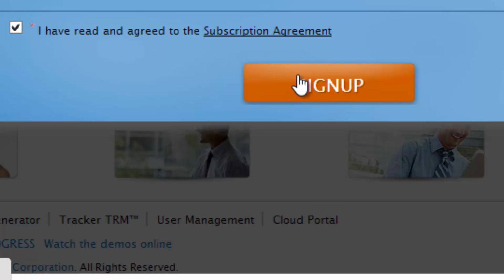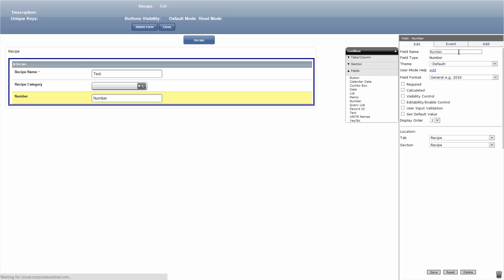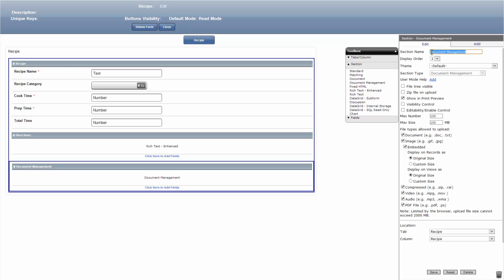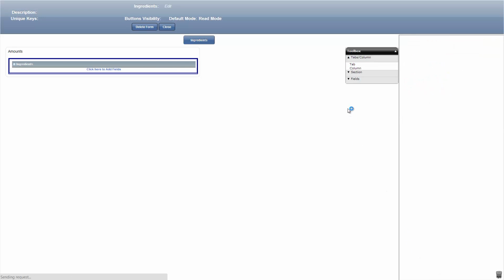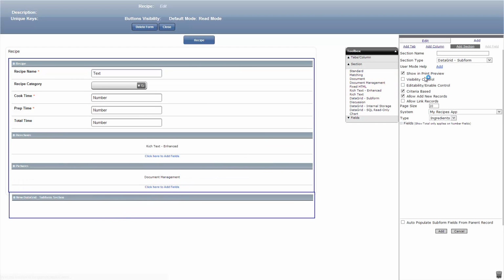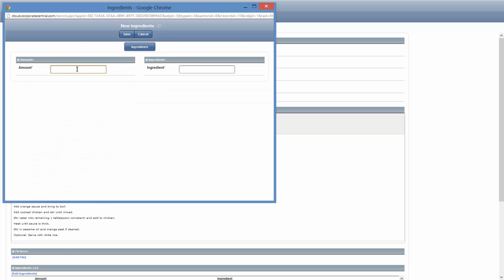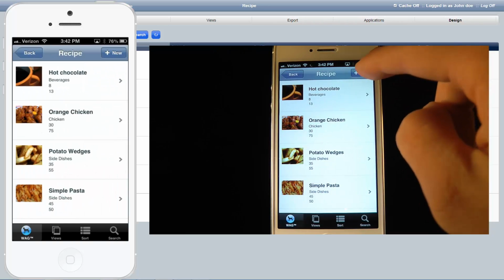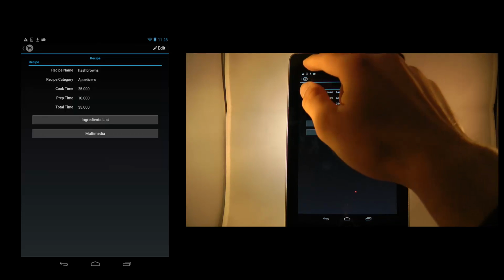Learn how to WAG™: Create your first mobile app in minutes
to make your app now!

If you are creating your first WAG™ app, this is a good app to follow. Watch the video and follow the Step by Step guide and you will have a great first app ready within a few minutes!

We demonstrate some great features that can be used while creating any app using WAG™. You can then continue with the next guide which explains how to add more features to this app.

Also in this video, we show you how you can use a tablet device to create your apps. In this case we use an iPad to create parts of the app. WAG™ is the World's First and Only Development Environment for Mobile Tablets!

WAG™ Web App Generator allows you to create mobile and web apps that run on all major devices.

WebAppGenerator